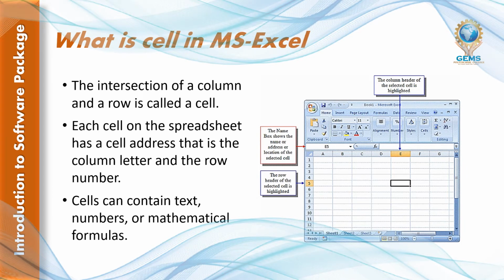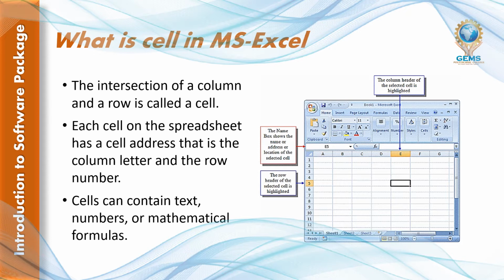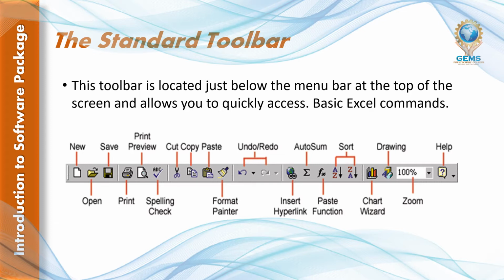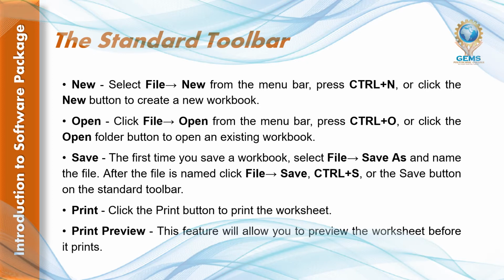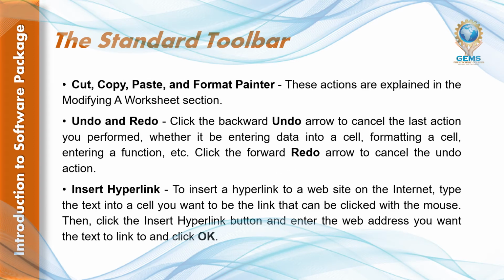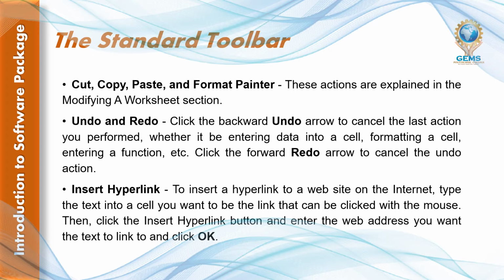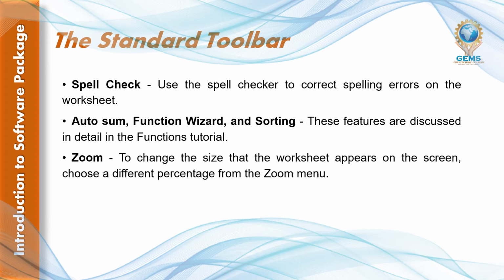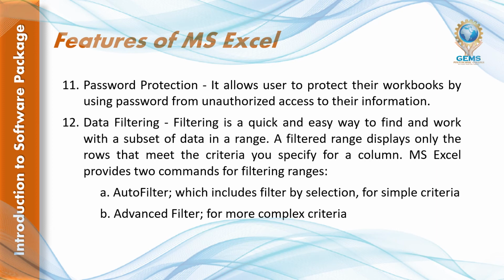ISP/L13- Introduction and Features of Spread sheet